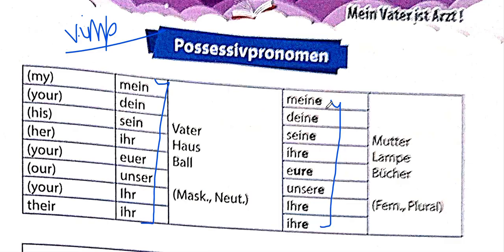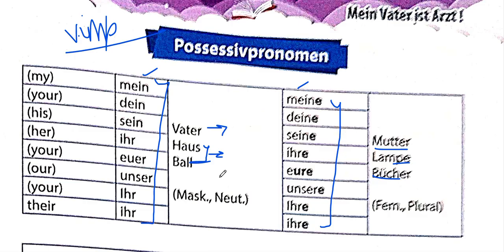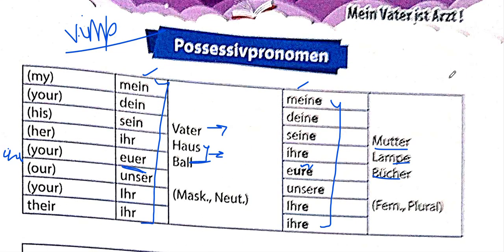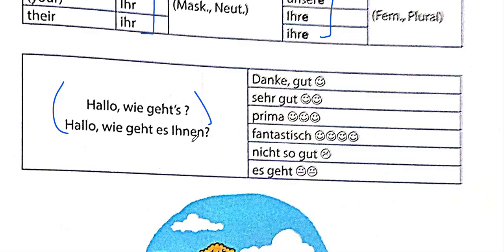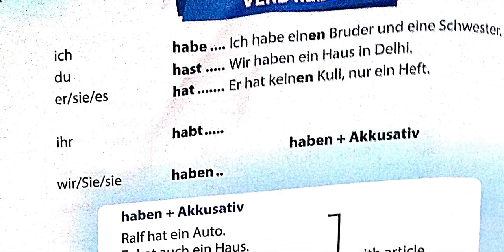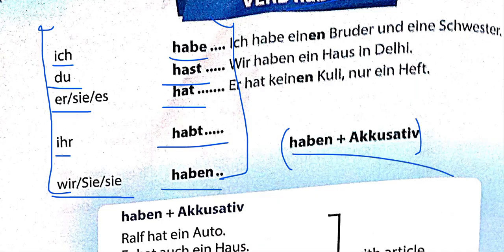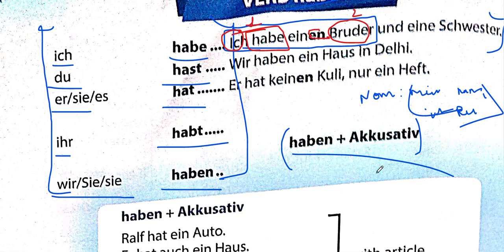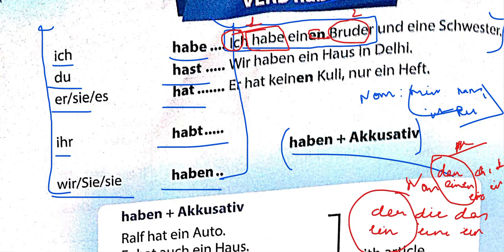CLASS 5: Deutsch und ich-2 Lektion 3 (pg 37-38) part 3